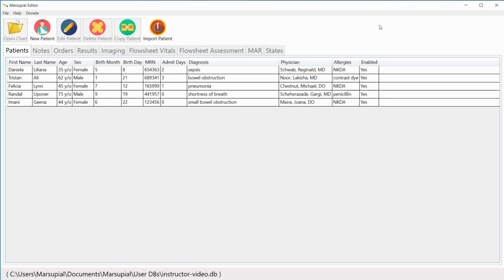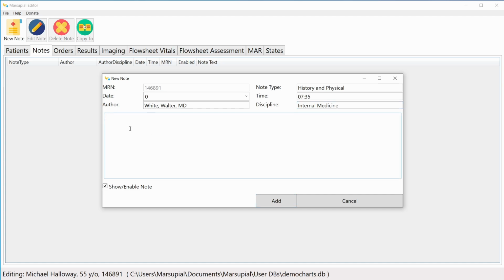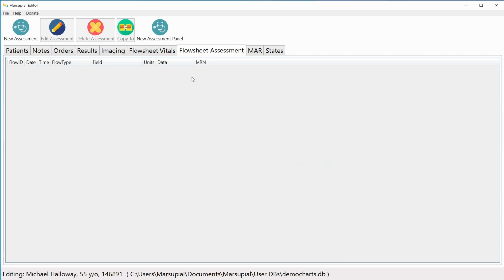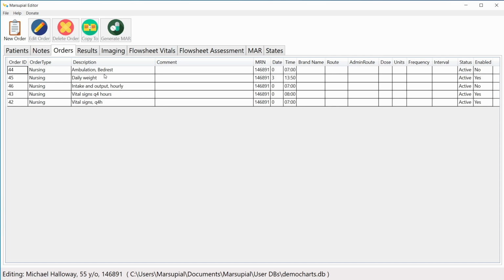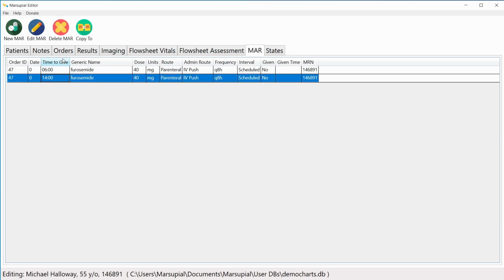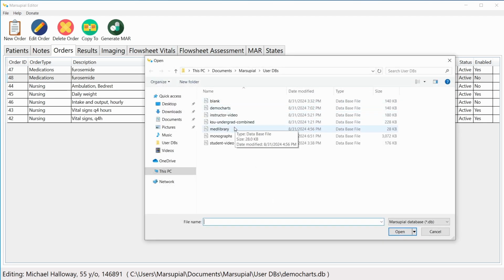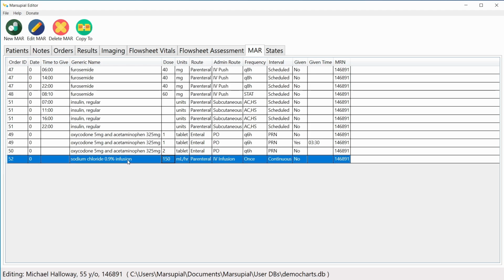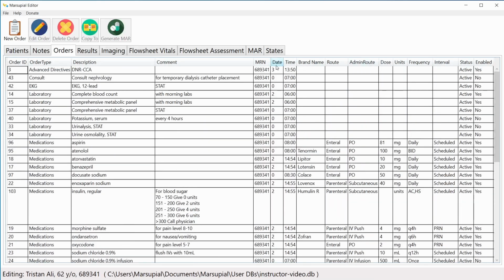Marsupial Editor v2.0 Training | Part 1/2 | Creating patient charts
Marsupial is a free electronic medical record solution for healthcare educators. Marsupial provides students and educators in nursing and other healthcare disciplines the ability to augment their labs and simulations with realistic charting and medication administration experiences.

This video demonstrates the operation of Marsupial Editor for instructors, showing the creation and editing of patient charts. This video is part 1 of 2. Part 2 shows how to edit the medication and monograph libraries.

00:00 Intro
02:29 Making a New Database File
04:13 Opening a Database File
06:07 Importing an Existing Patient
08:03 Making a New Patient
13:27 Creating a Note
16:30 Copying/Duplicating Entries
17:14 Imaging
19:20 Remote Control, States Overview
22:40 Imaging Continued
24:38 Flowsheets
32:58 Results
38:21 Viewing Edits in the EMR
40:39 Results Continued
41:47 Orders Overview
43:00 Making a New Order
44:13 Copying an Order from Another Patient
46:04 New Order Continued
47:14 Medication Order
56:27 MAR Overview
59:00 Generating MAR Entries
1:02:21 Creating a Hidden/Disabled Medication Order
1:06:36 Using States to Show/Enable Items
1:07:16 New State
1:11:27 Limitations of States
1:13:06 Advancing State, New Flags
1:16:04 PRN Medications
1:16:37 Combo Medications
1:17:36 Multi Unit Dose Medications
1:18:42 PRN Meds Continued
1:24:04 Meds with Dosage Range (Insulin)
1:29:04 Continuous Meds (IV Fluids)
1:32:30 Drips
1:37:37 IVPB
1:41:42 Discontinuing Orders, etc.
1:44:50 Advanced Directives
1:46:24 Wrap Up